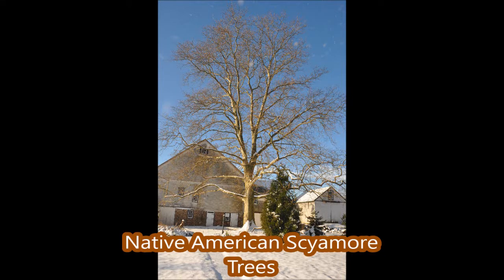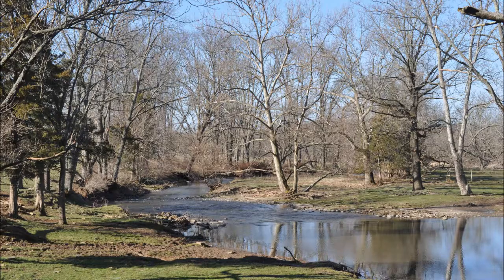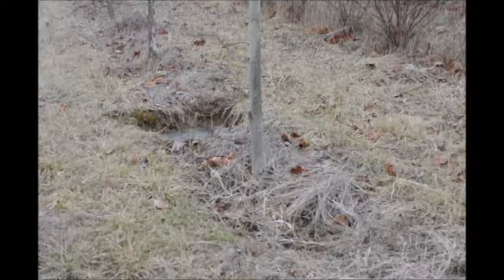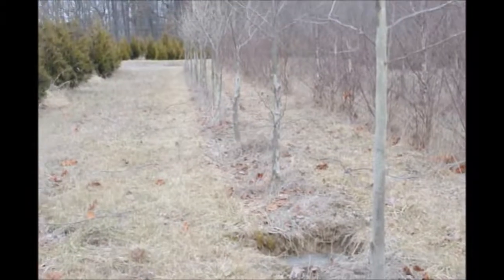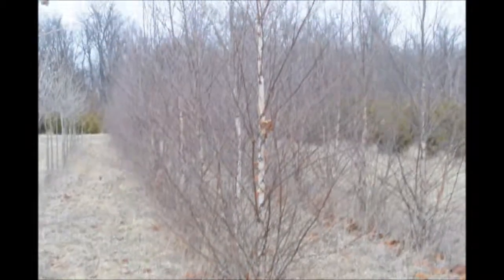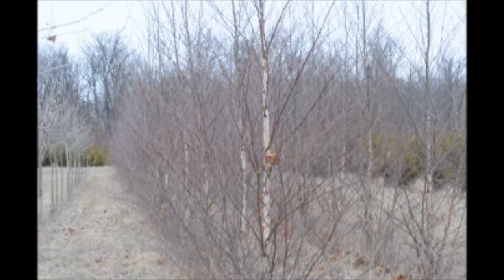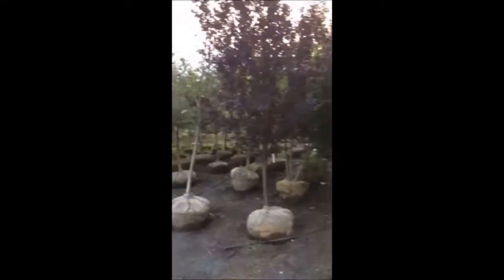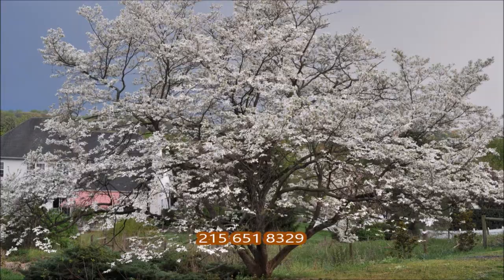Natrive Trees Grown in Bucks County Pa